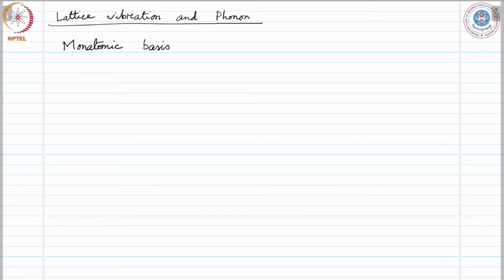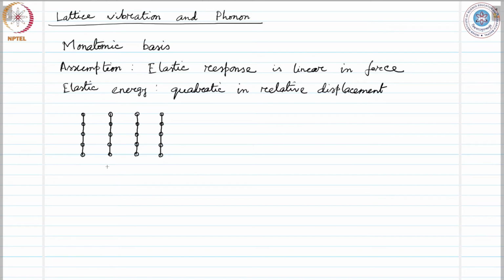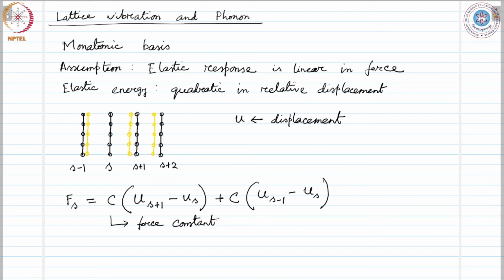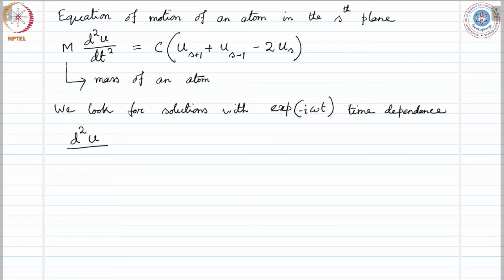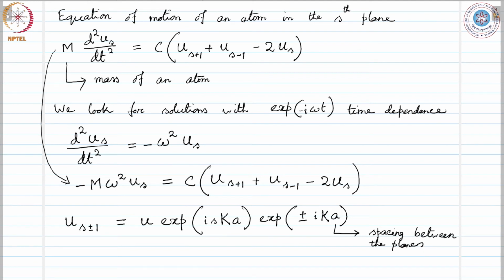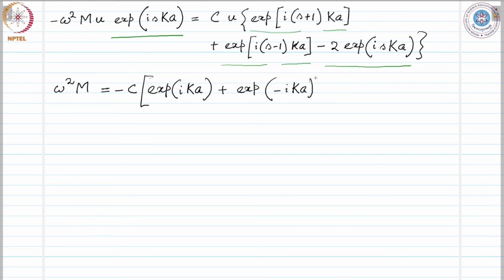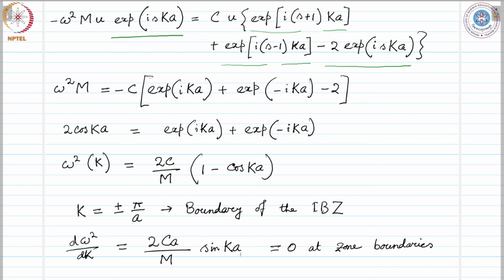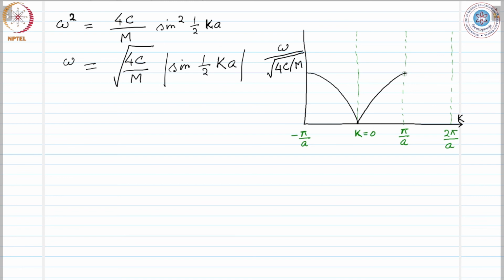mod06lec49 - Vibration of crystals with monatomic basis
We find the equations of motion for lattice vibration and
solve them to find a dispersion relation